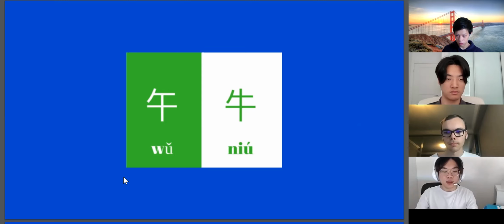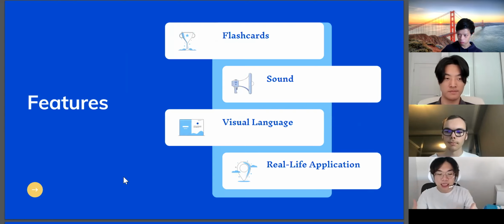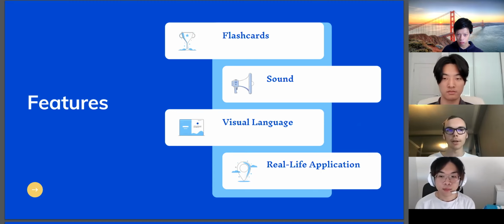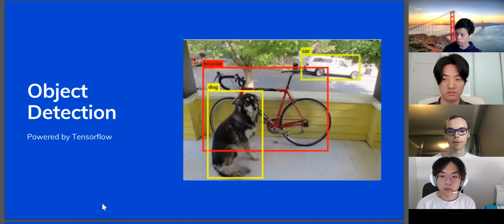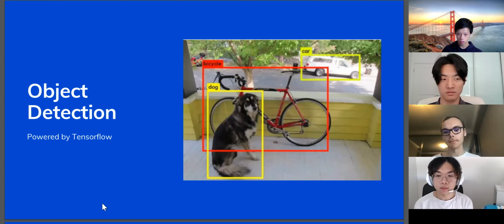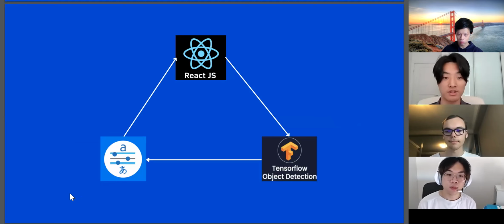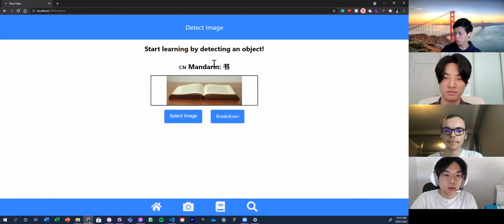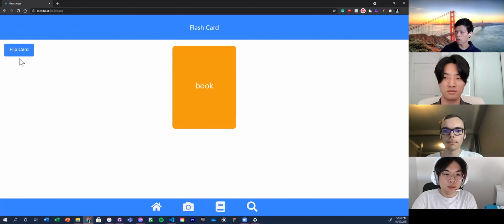CHIBO - CSESoc Hackathon Submission 2021